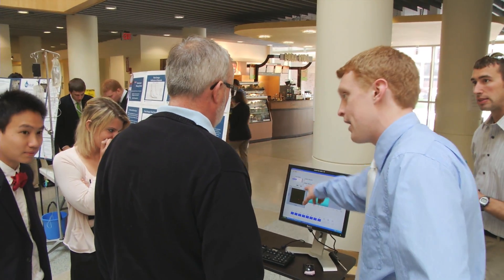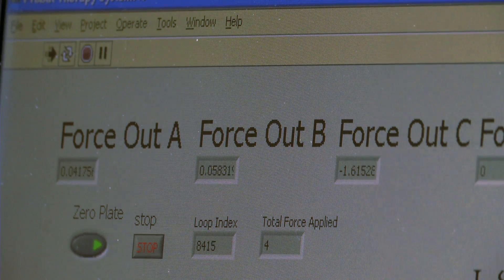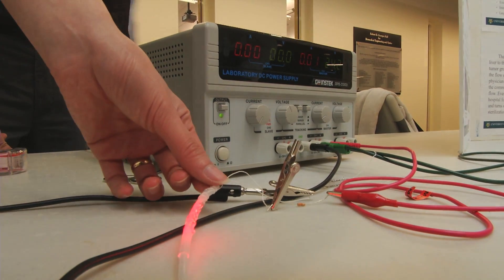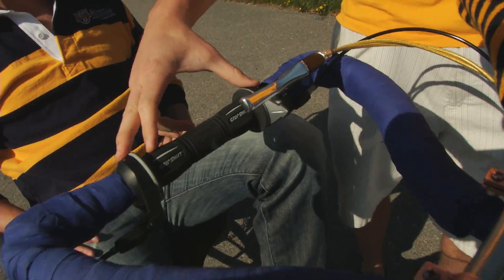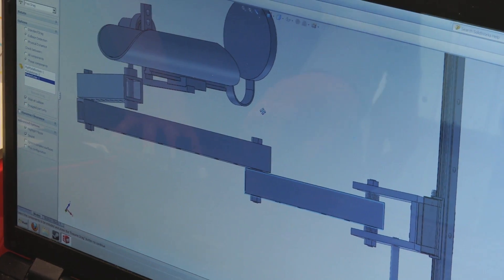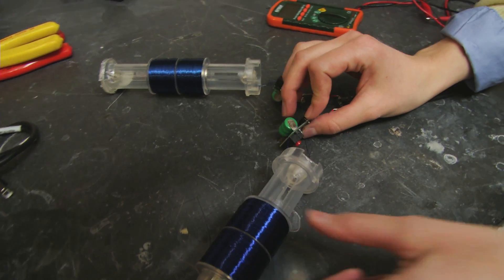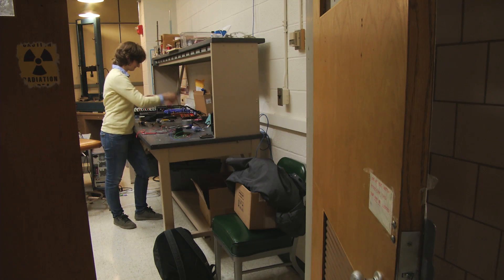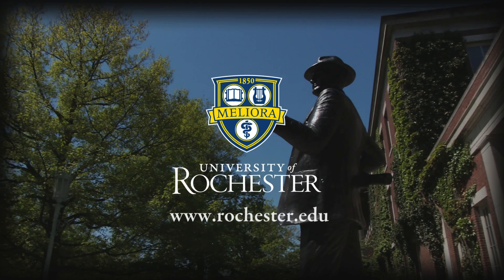Hajim Design Day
Every spring, seniors in the various programs at the Hajim School of Engineering and Applied Science present the projects they have been working on all year for the community to see. These students in computer science, optics, biomedical,  computer and electrical, chemical and mechanical engineering work in teams to solve a problem brought to them by a customer from outside the University of Rochester. The problems usually require a product to be designed that can be manufactured, and these projects sometimes go on to be licensed or patented and used by the customer to solve the problem. For students, it is a way to apply the skills they've learned over the course of their studies in a practical way, and also how to work with customers to define and meet actual needs that exist in the world outside of the classroom.